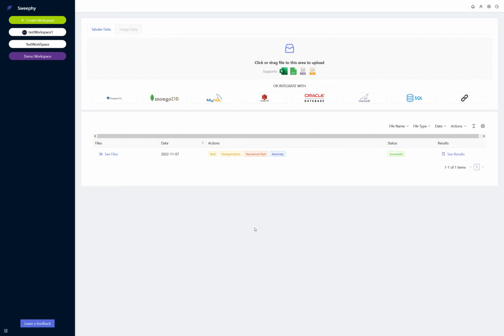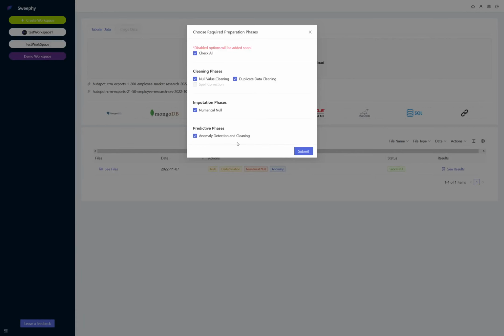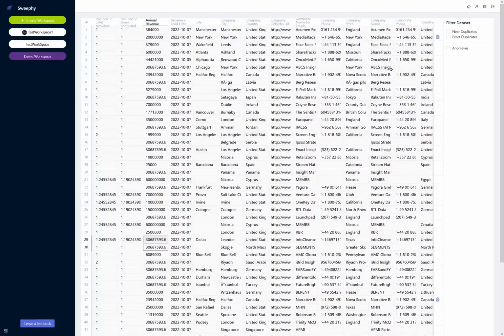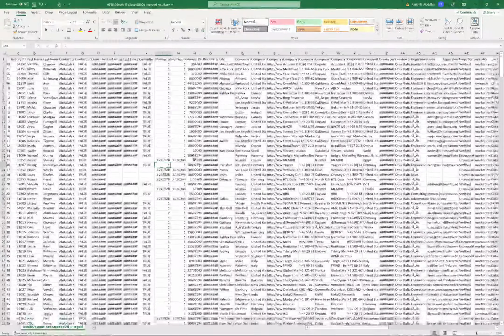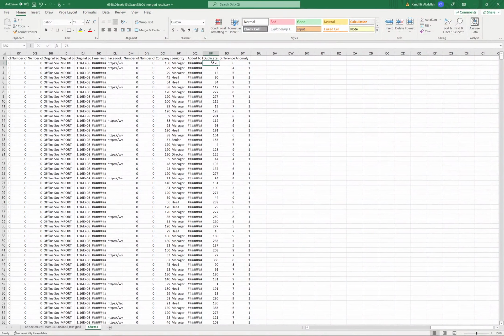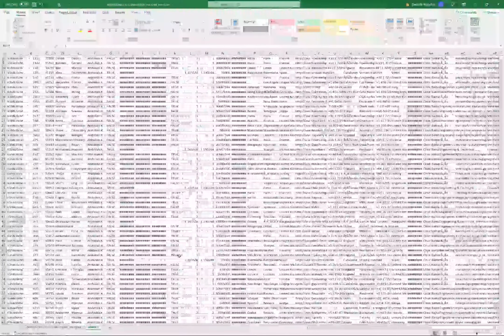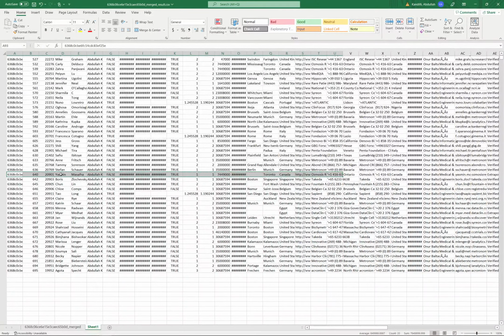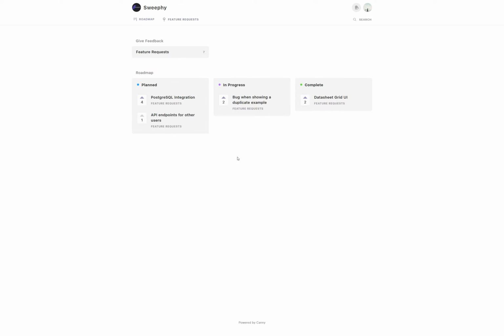Sweephy Long Demo